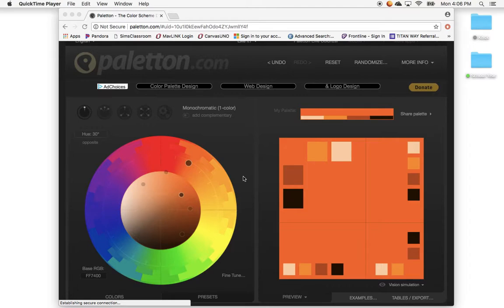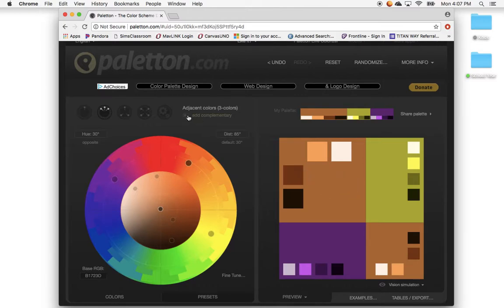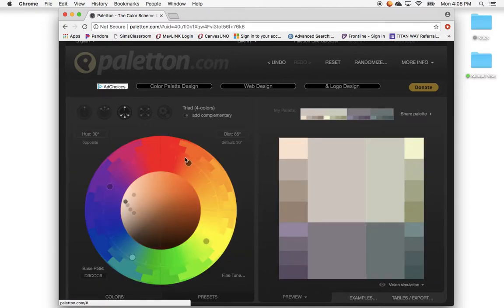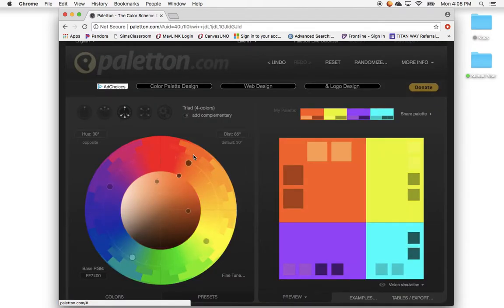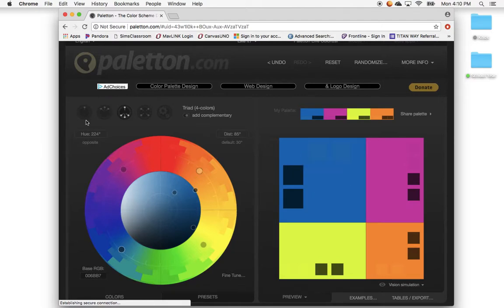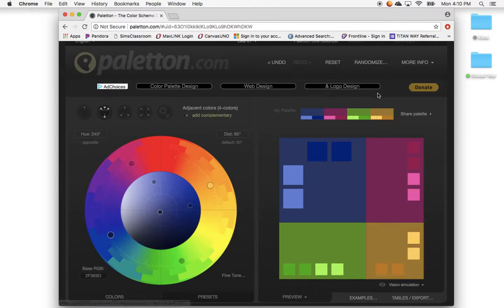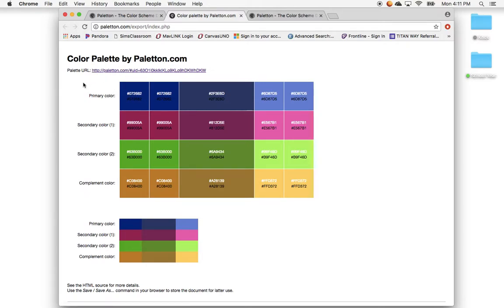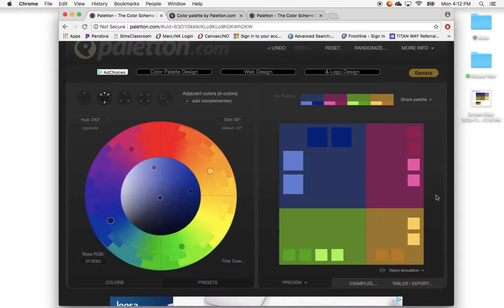Paletton Tech Tool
Tech Tool Screencast for TLDE